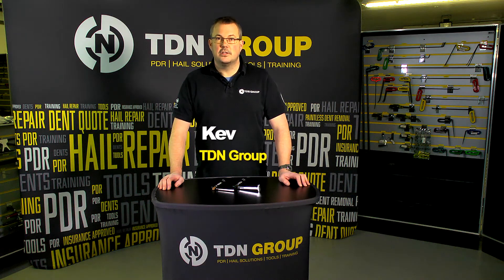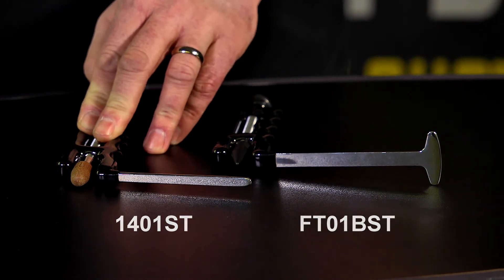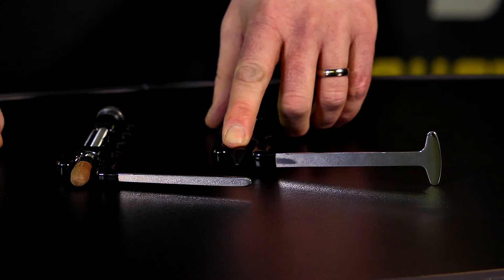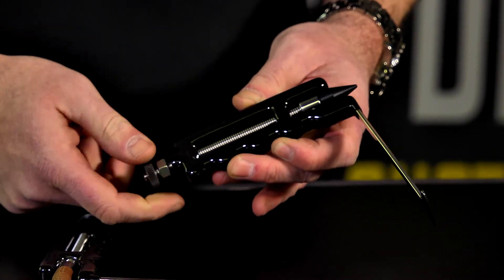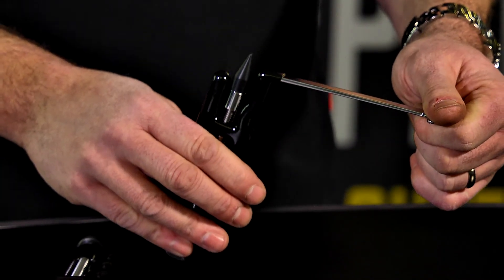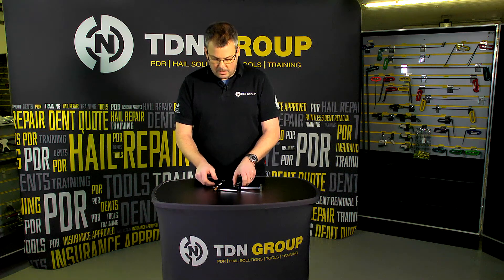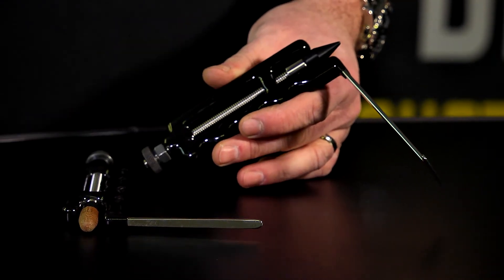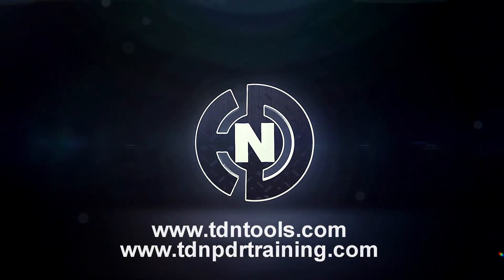PDR Tool Review - Ultra Dent Adjustable Hand Tools | by TDN Group Ltd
This is a tool review for the Adjustable Hand Tools from Ultra Dent Tools, the FT01BST and the 1401ST.

This review was done by our General Manager & qualified PDR Trainer Kevin Andrews to all PDR Technicians around the world.

All tools reviewed by us are available for purchase from our online secure Tool shop.